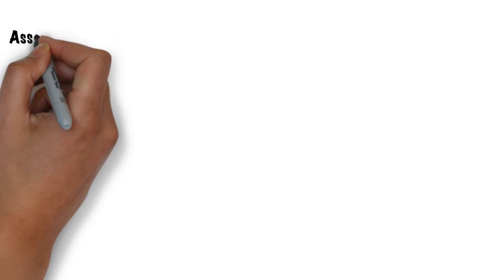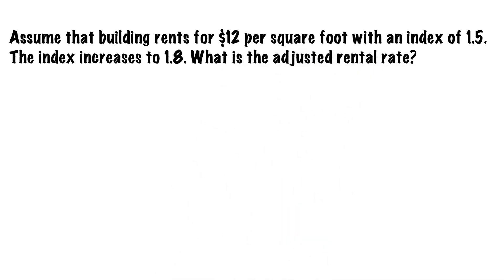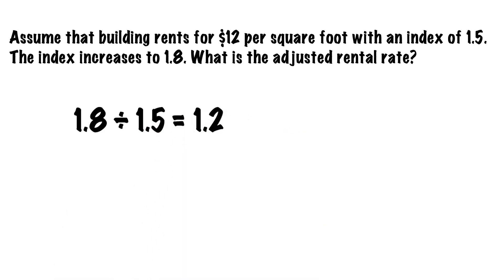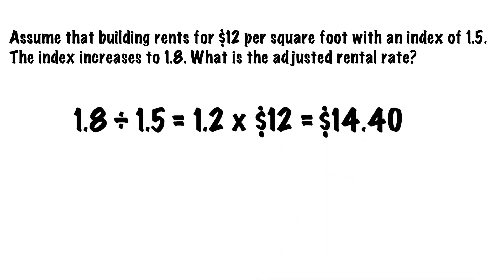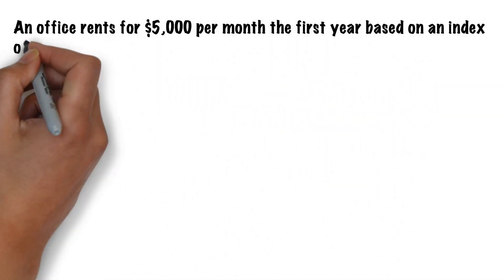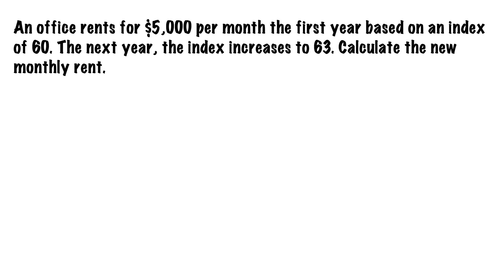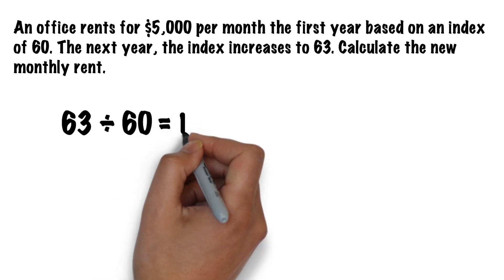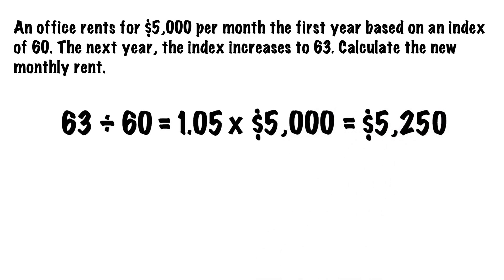Calculating Rent on a Variable Lease • A Florida Real Estate Exam Math Tutorial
In this video, we'll show you how to calculate a rent increase on a variable lease.

OneBlue Real Estate School is Florida's premier real estate school. Our main campus is located near downtown Orlando at 5671 S. Orange Avenue (corner of Hoffner and S. Orange). Learn more about our school, staff, and instructors by visiting